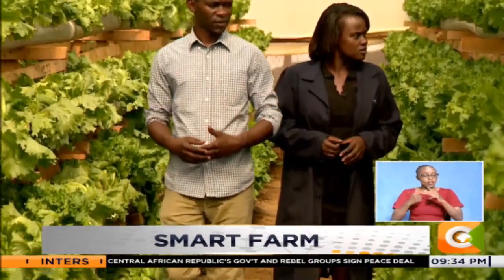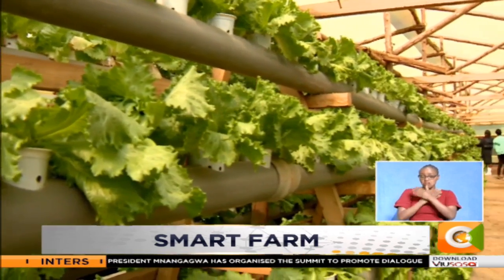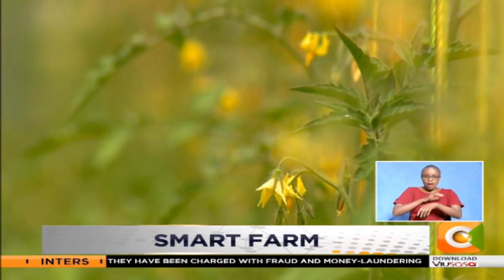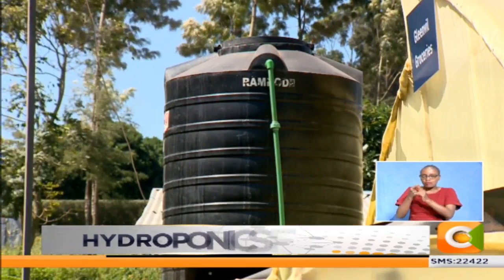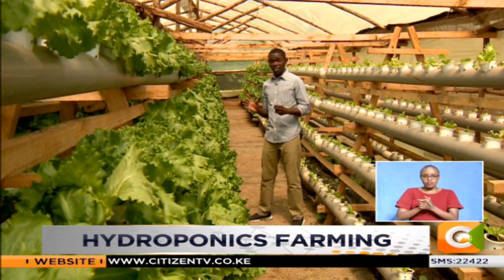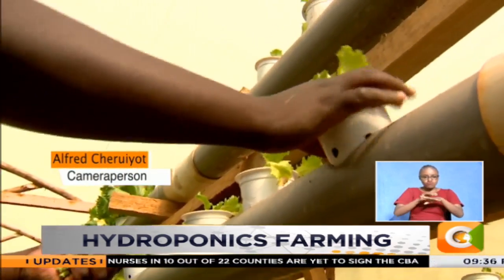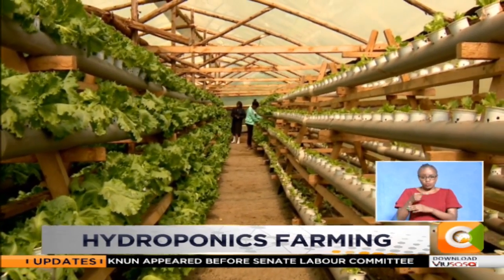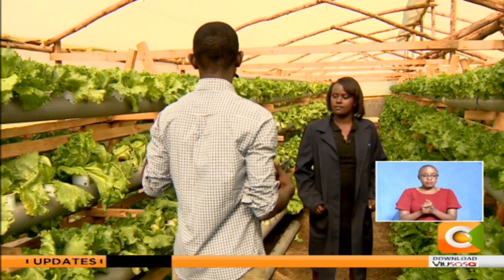SMART FARM | Hydroponics Farming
Would you ditch the beauty industry for vegetable farming? Well that is exactly what one lady in Kiambu County did and has never looked back. Hope Wanjiru is one of the young farmers growing crops under the hydroponics system and together with her group, they have managed to secure contracts with large firms supplying them with lettuce and tomatoes every season. Denis Otieno has more on this week’s smart farm.